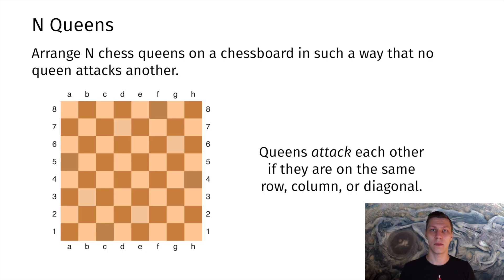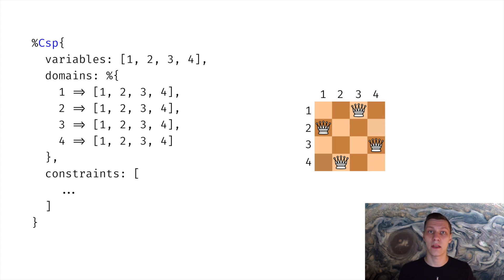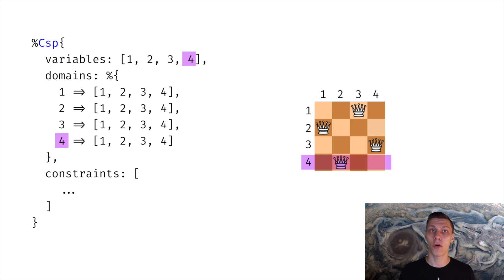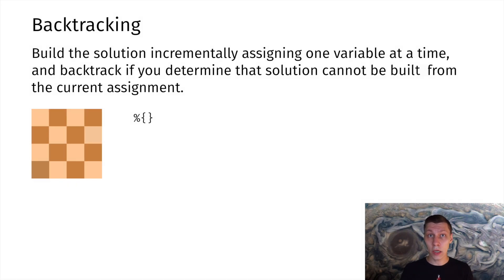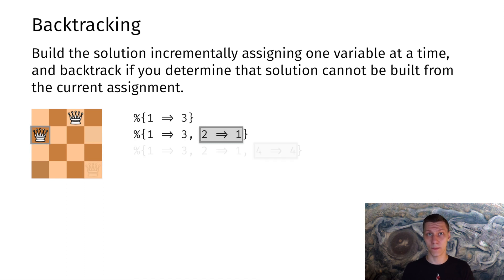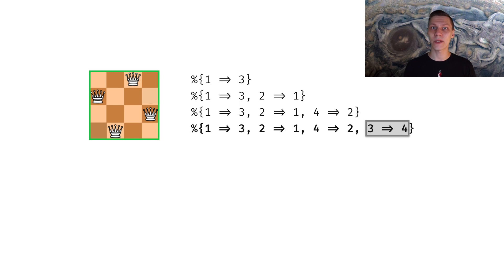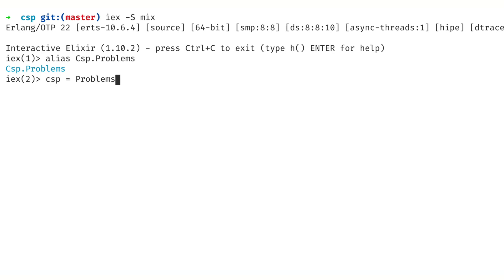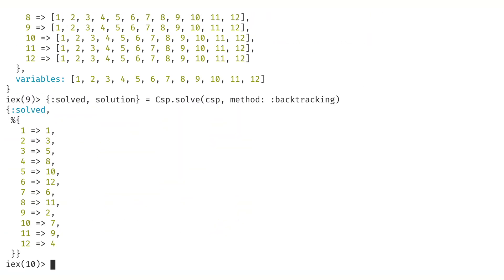N-Queens & Backtracking in Elixir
We discuss the n-queens problem as another example of a constraint satisfaction problem, and we solve it with backtracking in Elixir. We also demonstrate representation sensitivity of constraint satisfaction problems, and discuss different performance-improving strategies.

This video refers to the previous video in the constraint satisfaction series but I hope that this video is still understandable even without the first part.

The code is also packaged as a library, that you can get from Hex

You can access different representations of the n-queens problem and try several algorithms on them via the escript in the Elixir project; you will need to clone the repo locally to try it out.